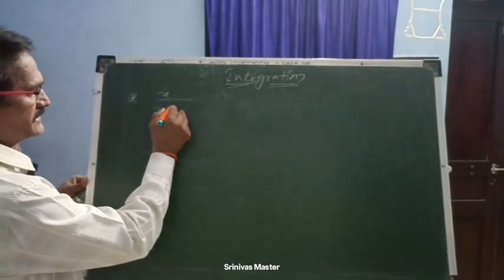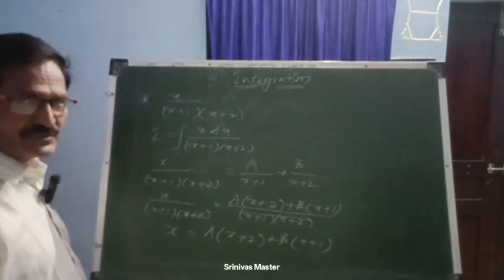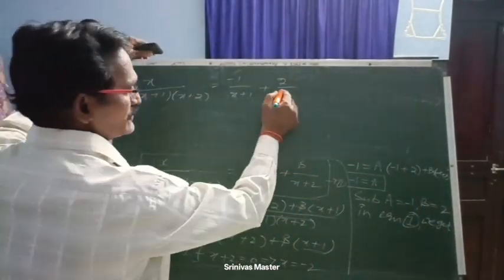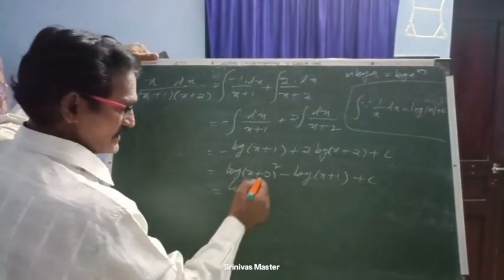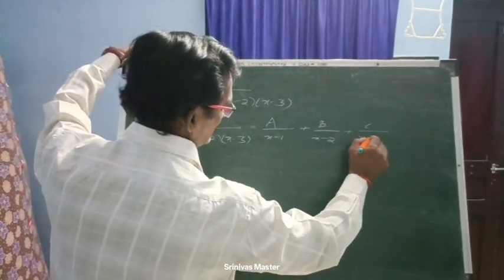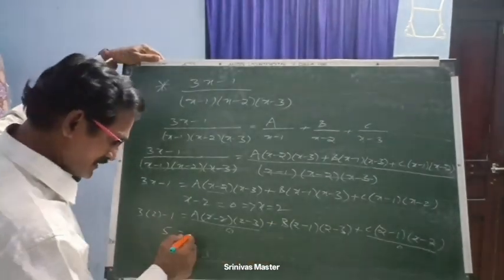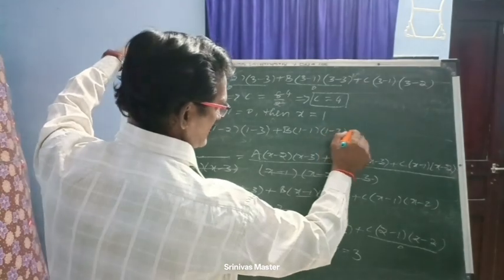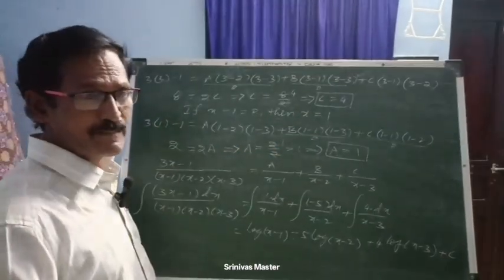2 November 2025